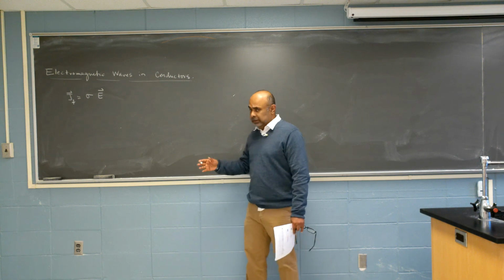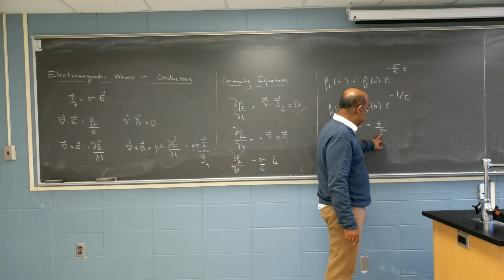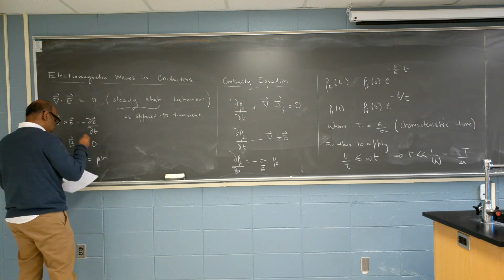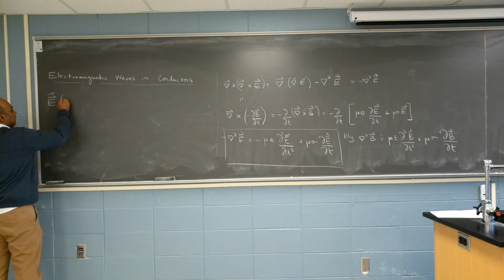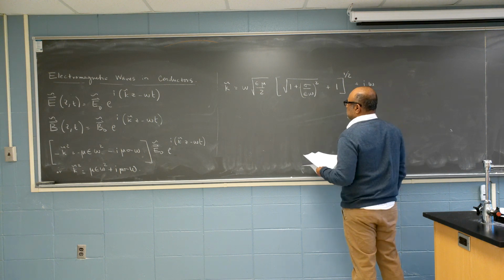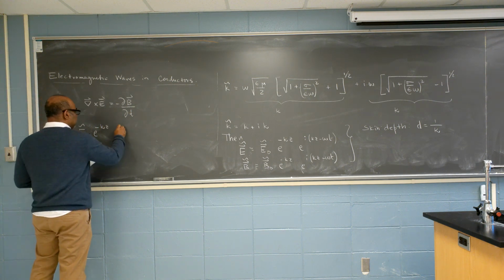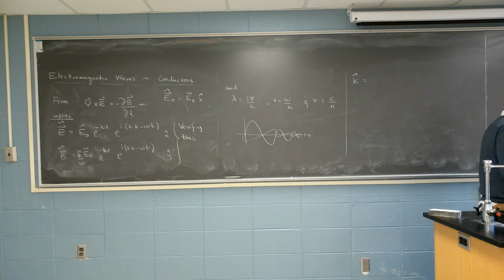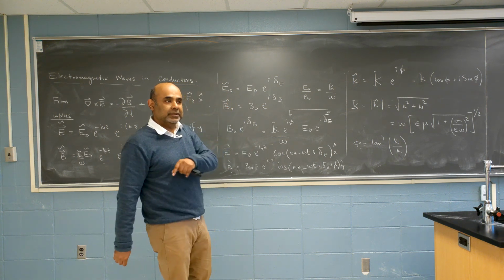Electrodynamics Chapter 9, Lecture 8: EM Waves in Conductors